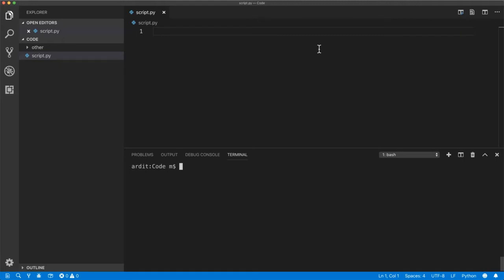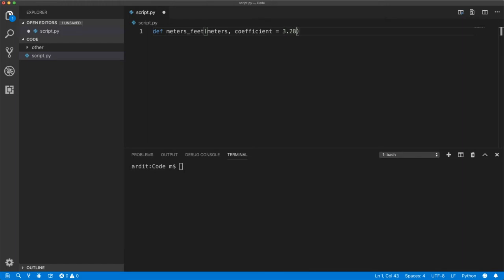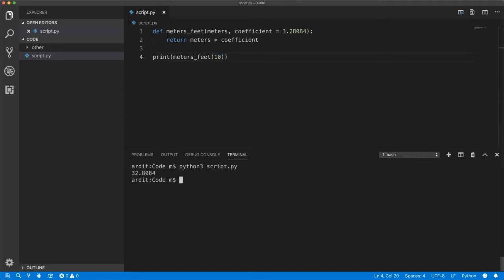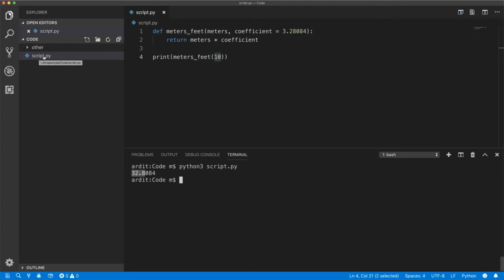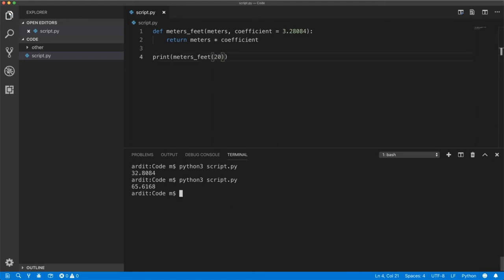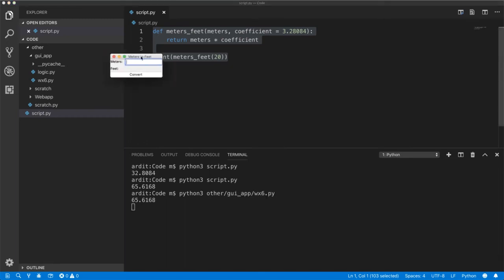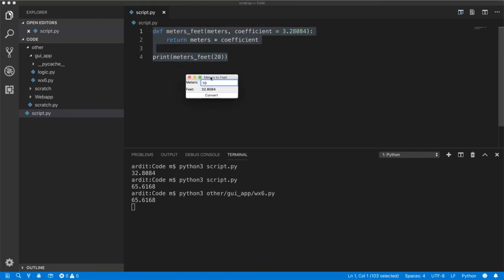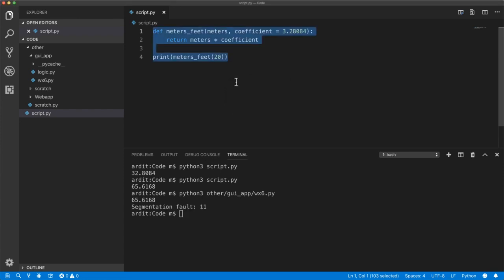From Command Line to Graphical User Interface GUI